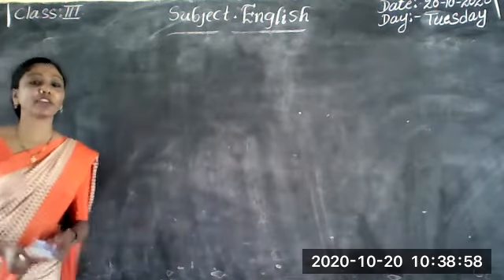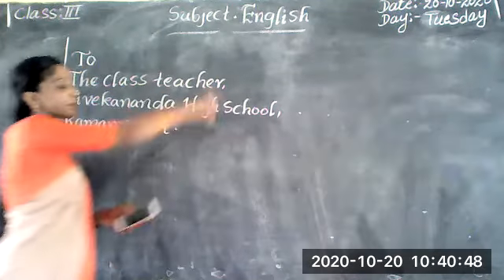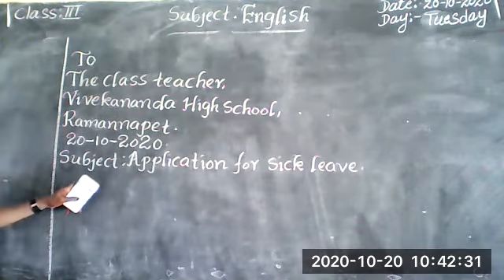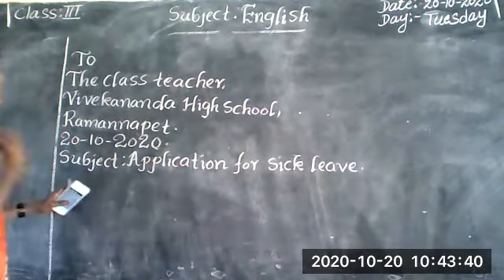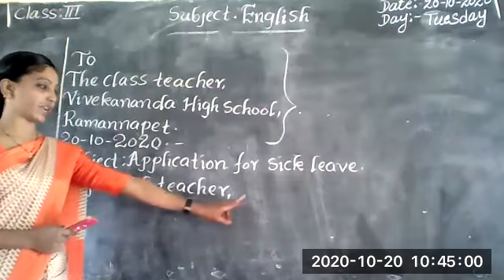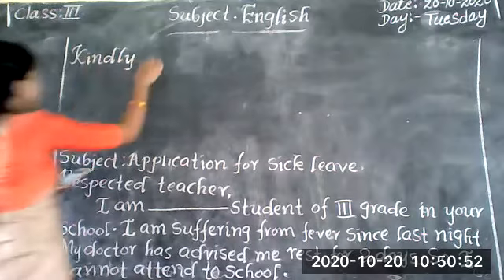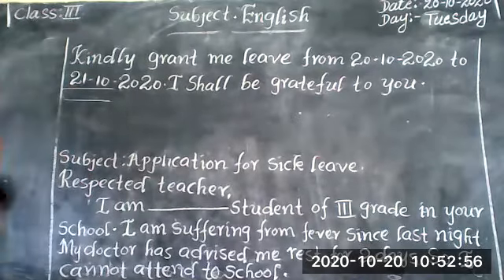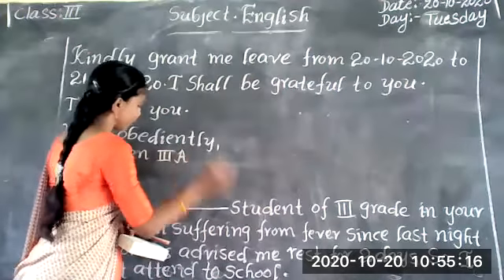III Class English (20.10.2020) Vivekananda High School, Ramannapet